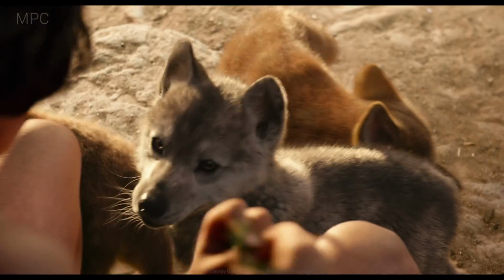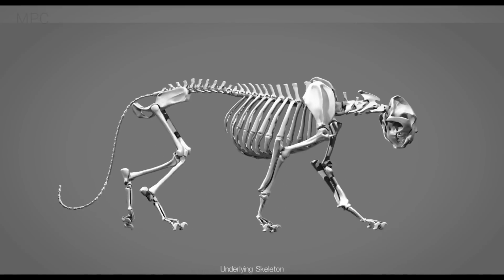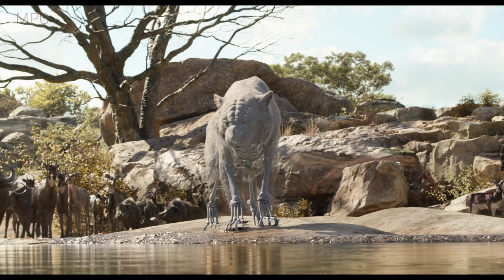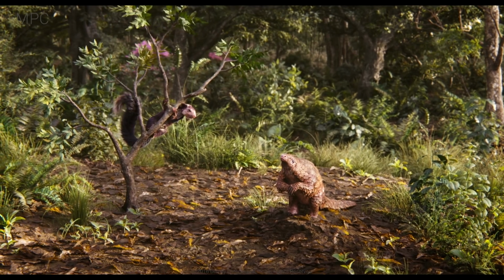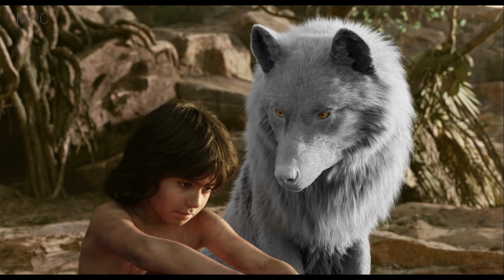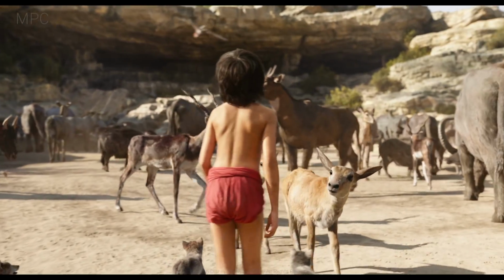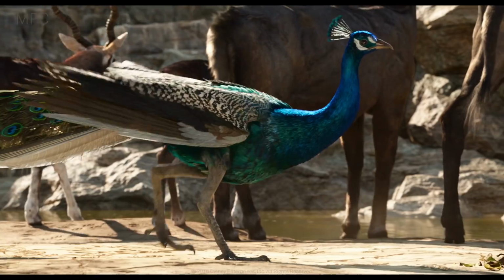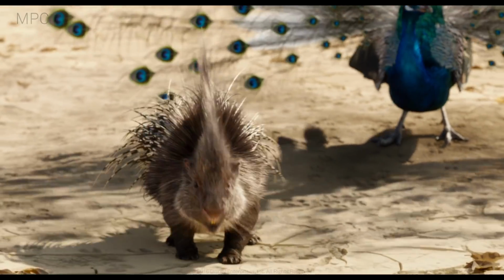CGI & VFX Breakdowns "The Characters of The Jungle Book" - by MPC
Check out another VFX Breakdown created by the talented team at MPC showcasing their amazingly realistic CGI work... Artists Ben Jones, Gabriele Zucchelli, and Peta Bayley talk about what it took to build and animate the animals of the Jungle for the Oscar-winning The Jungle Book.

If you’re a CGI ARTIST, ANIMATOR, FILM MAKER or STUDIO and would like your project showcased on our TheCGBros please

TheCGBros have permission to broadcast this video and or it is part of Creative Commons the If you believe this video should not be broadcasted on our channel, please contact to remedy the situation.